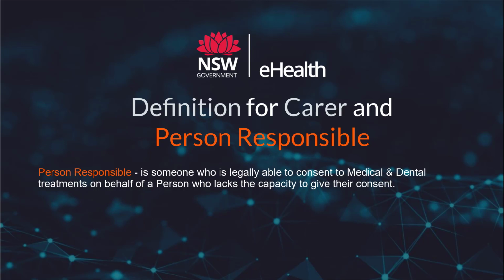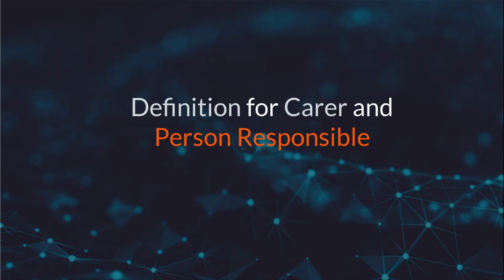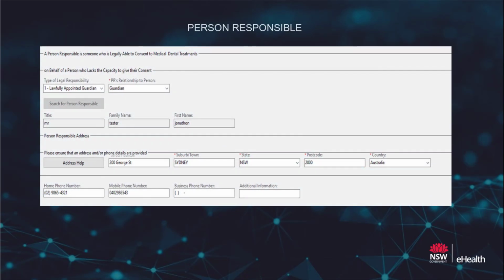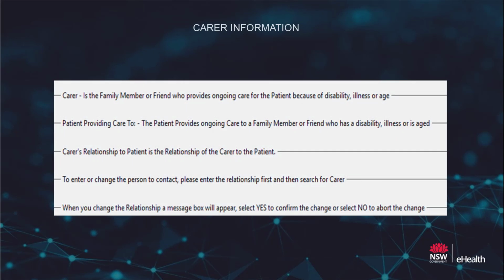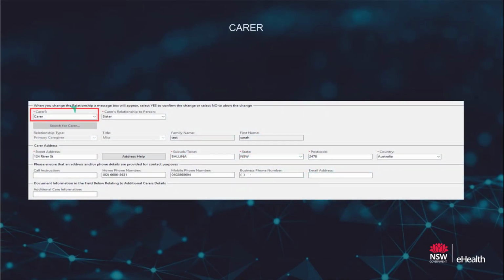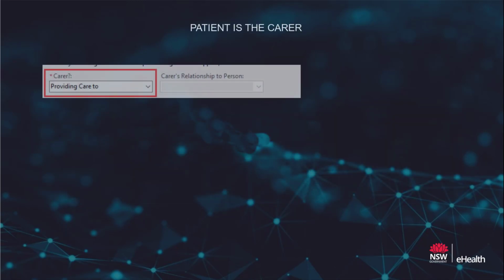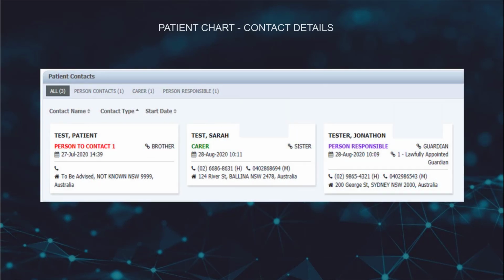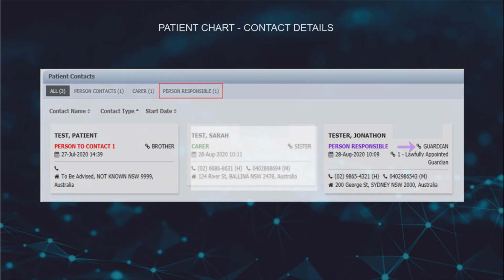Person Responsible Video ver3 0 25092020